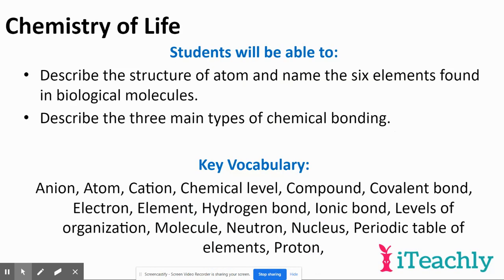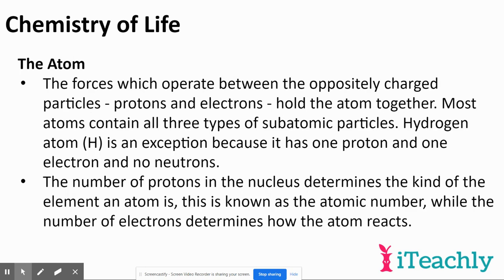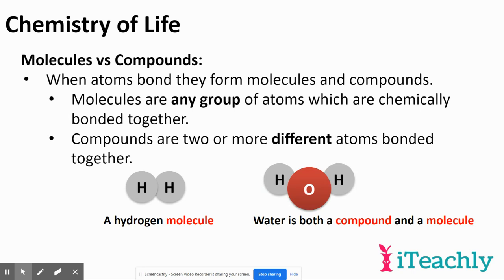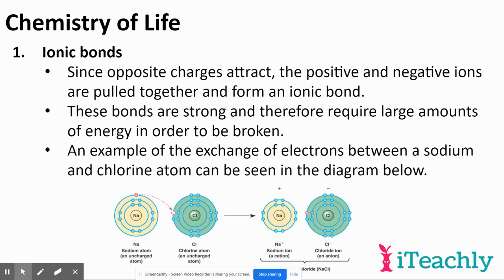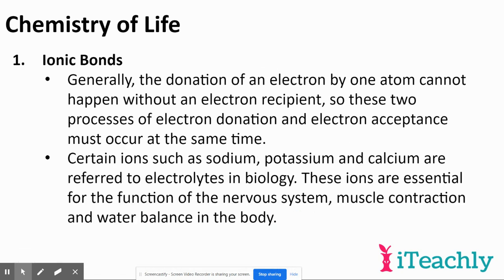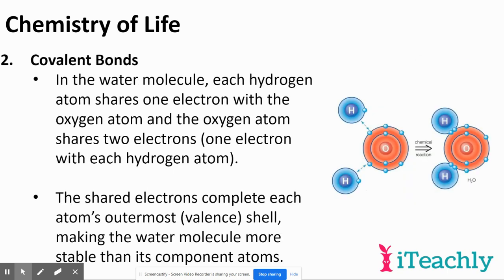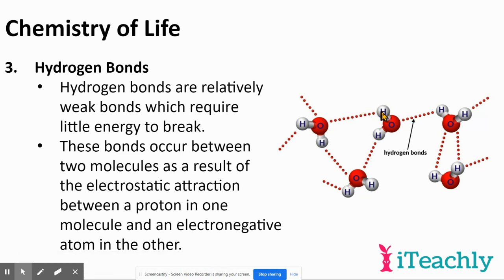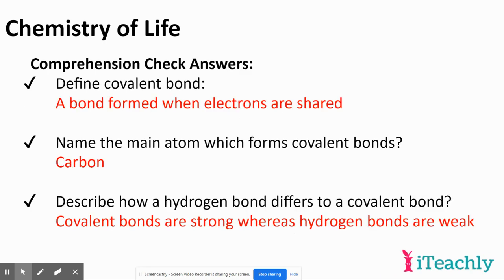Ch 2 part 1 Building blocks of molecules: Nov 30, 2020 11:28 AM